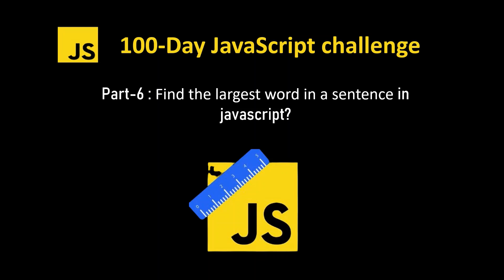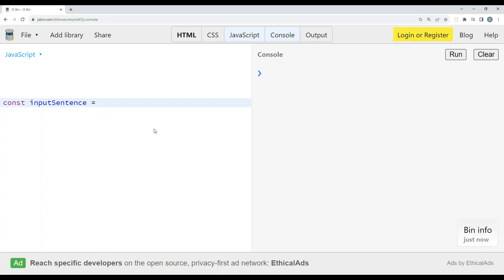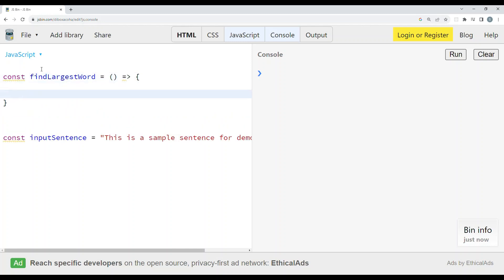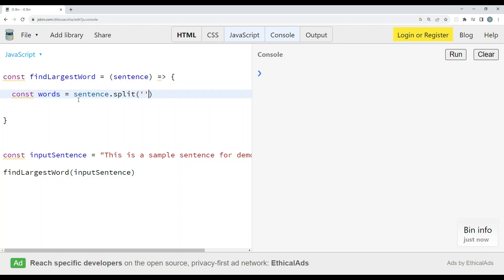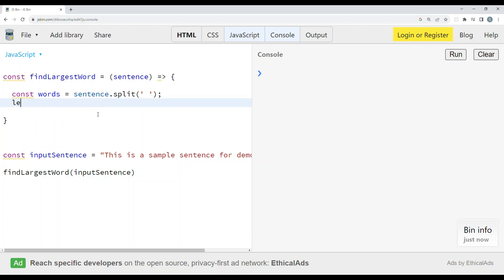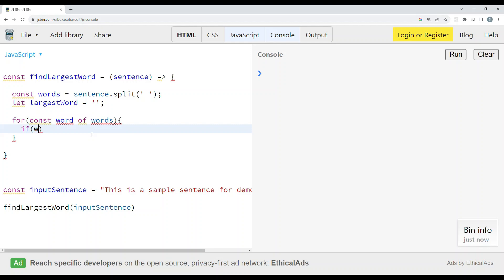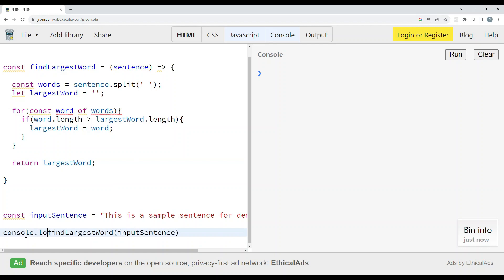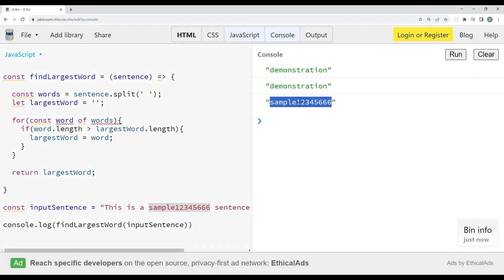Find the largest word in a sentence in javascript | 100 Day javascript challenge